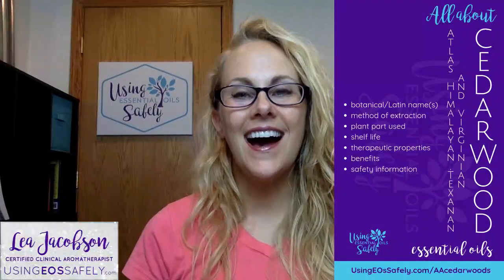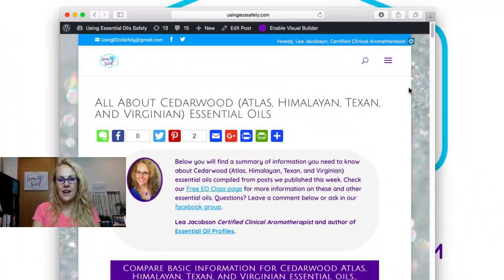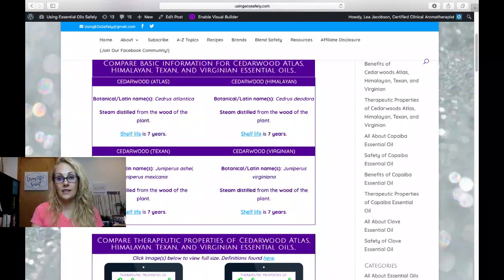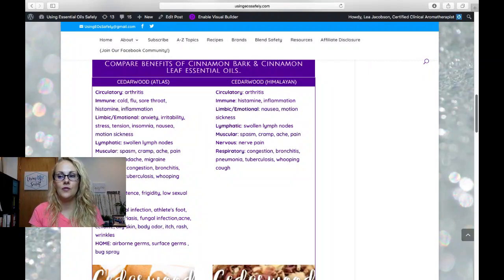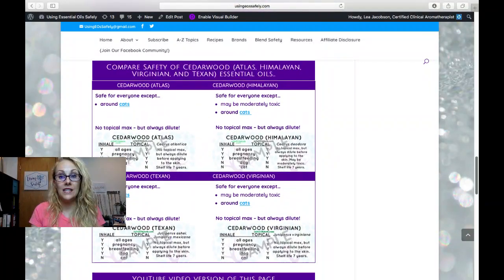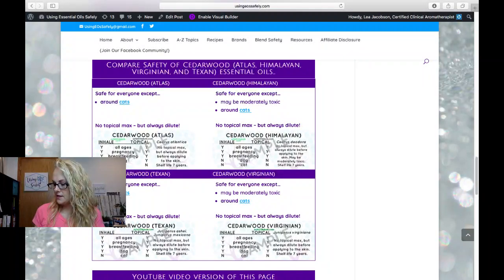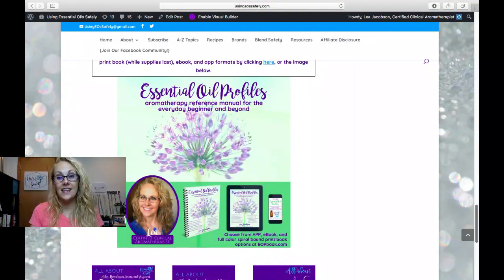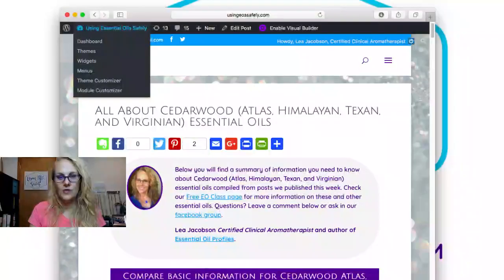All About Cedarwood (Atlas, Himalyan, Texan, and Virginian) Essential Oils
Learn about Cedarwood (Atlas, Himalyan, Texan, and Virginian) essential oils and their benefits, therapeutic properties, safety information, and more! Source